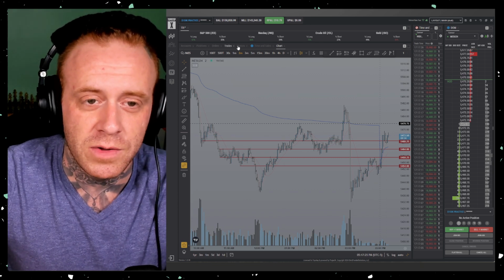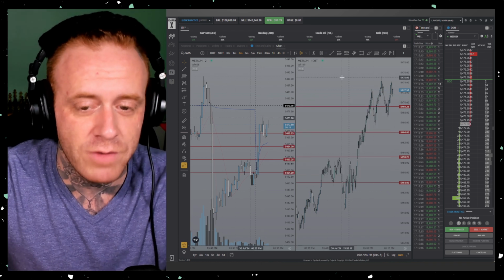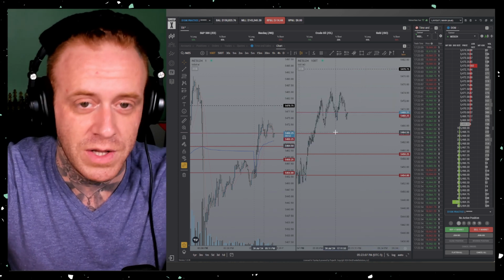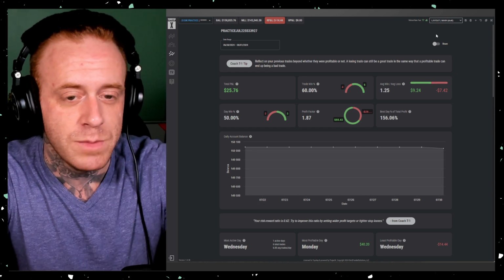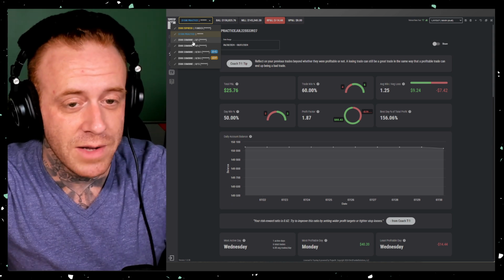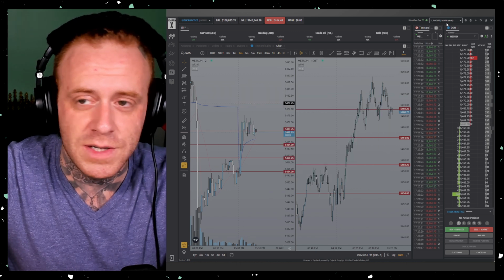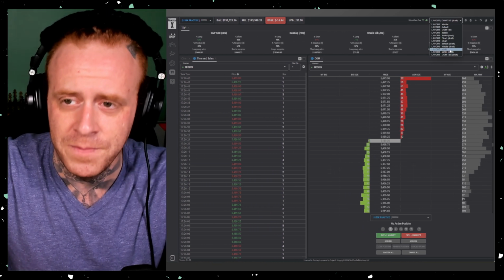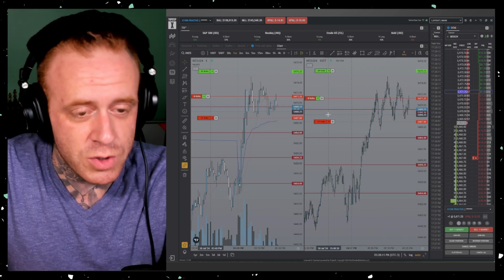TopStep X Trading Platform Tutorial | 2024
This is only usable for Topstep traders using their proprietary Topstep X trading platform. This is how I use it, this will show how the components work, how to move components, how to rename your accounts, etc.

My name is Joe, and this channel will document my shift from the Futures Crypto markets into the Traditional Futures markets. I am a swing trader, making the shift into scalping & intra-day trading, in the attempt to earn funding.
I work a full time job, I also have a side job, and I do trading on top of everything else. I am determined to become a profitable trader, regardless of how long it takes.

I trade primarily from my phone, I always have, with great success using Trading View.
During these attempts at earning funding through a prop firm I will be trading from both my phone, but also a computer using TopstepX & Tradingview only.

If you're like me, you may want to follow along and see where I fail so you can avoid making the same mistakes I make.

Check it out here:
 / therelaxedmovement